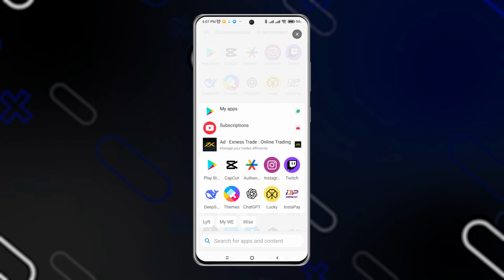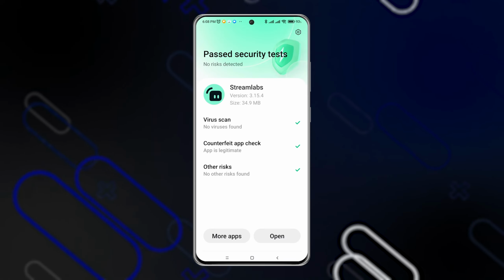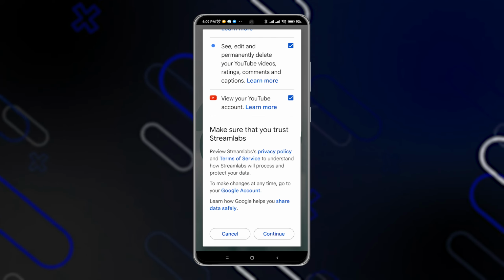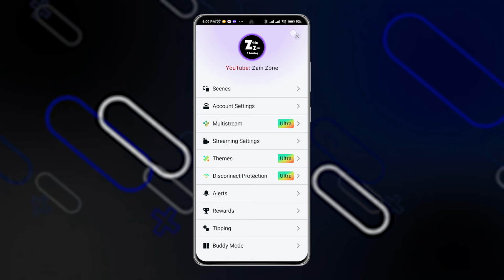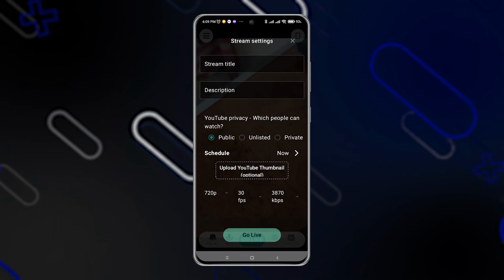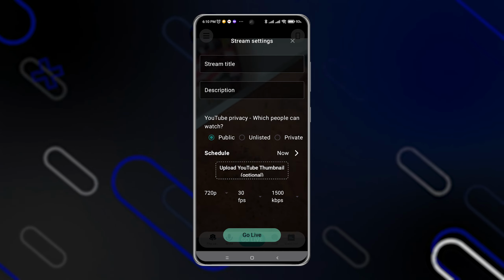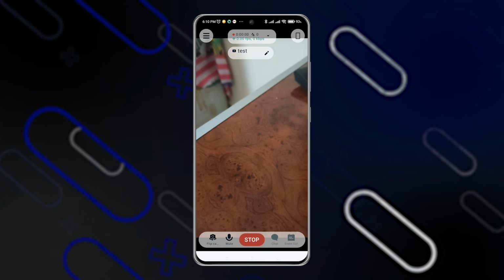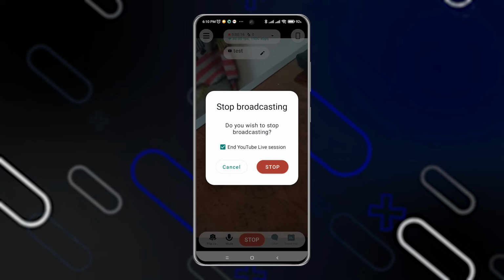How To Live Stream Your Phone Screen On YouTube (Best Method)